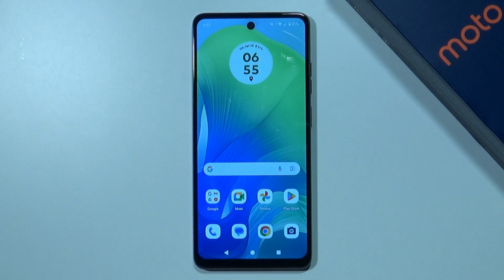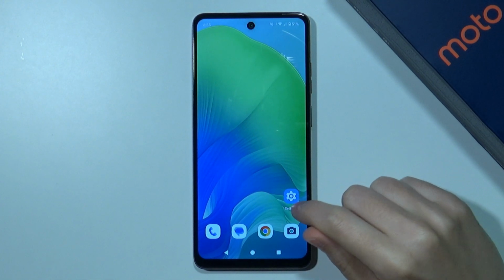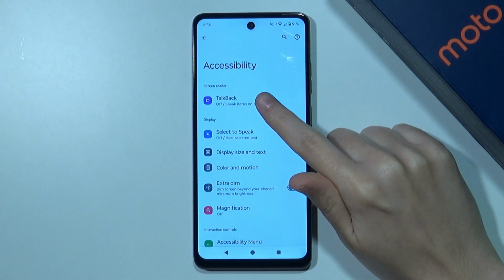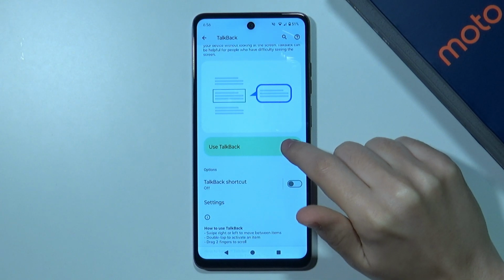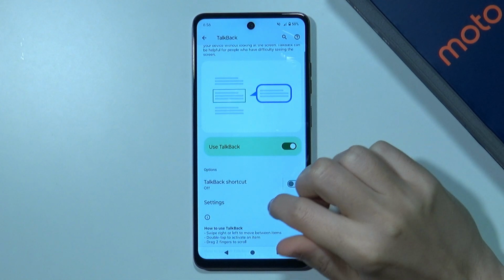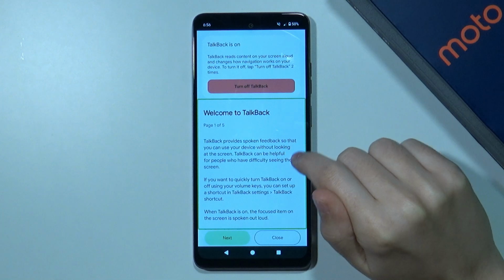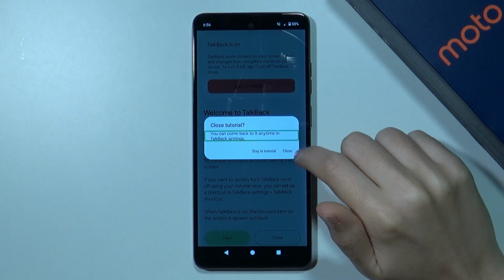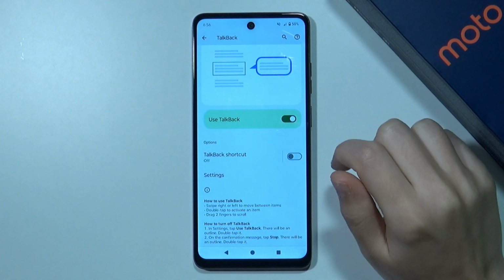How to Turn On Talkback on MOTOROLA Moto G04/G04s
Discover how to enable Talkback on your MOTOROLA Moto G04/G04s with our step-by-step video guide. Learn simple methods to activate the Talkback accessibility feature and enhance your device's usability. Stay informed and explore the benefits of Talkback with our comprehensive tutorial. Dive into our video guide and master the process of turning on Talkback on the MOTOROLA Moto G04/G04s today.

Activating Talkback on Moto G04/G04s
MOTOROLA Moto G04/G04s Talkback activation
Enabling accessibility features on Moto G04/G04s